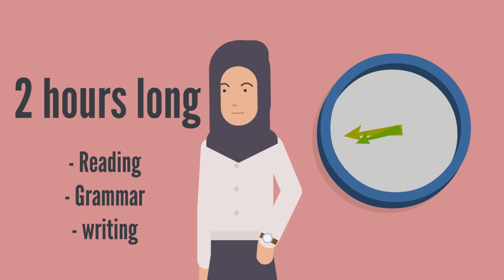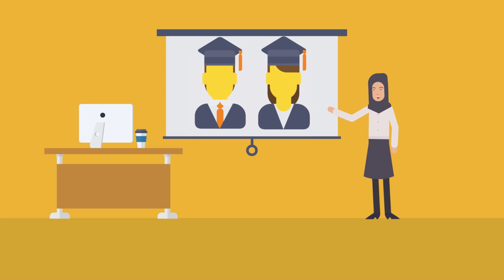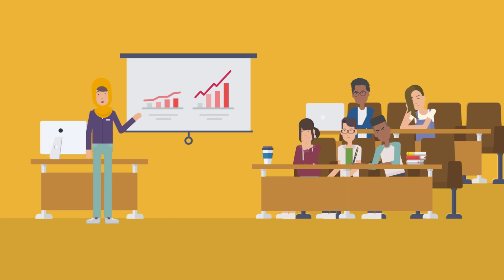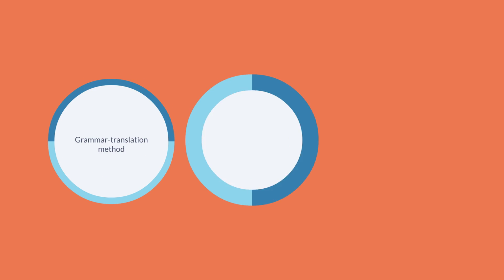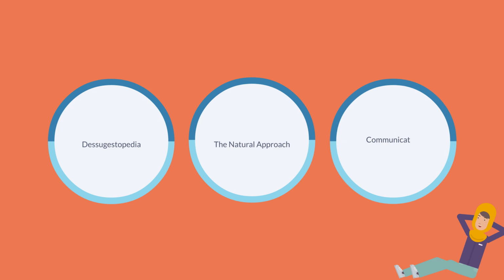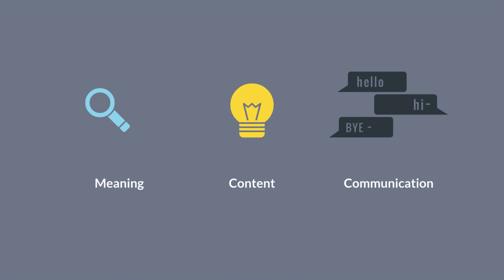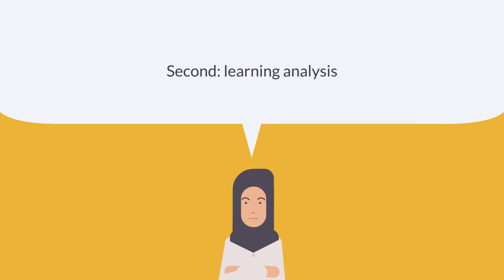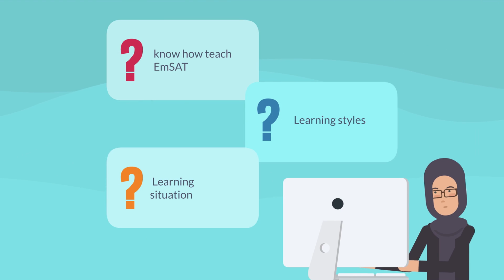EmSAT research (Analysis) -part 2- Dr. Ghadah Al Murshidi students' work